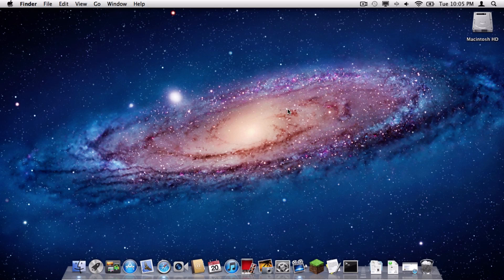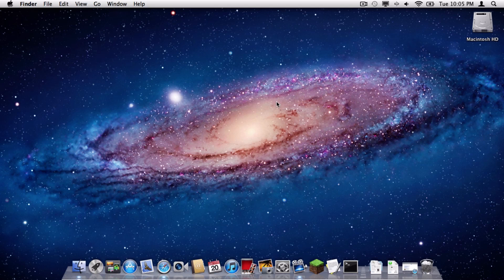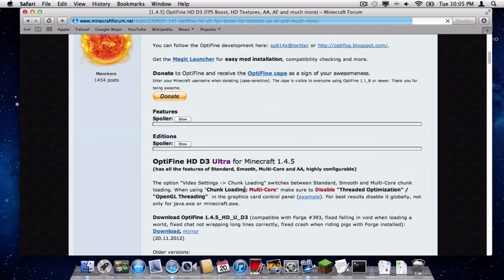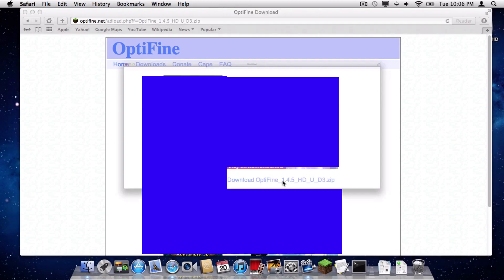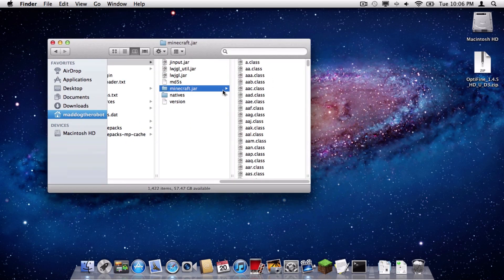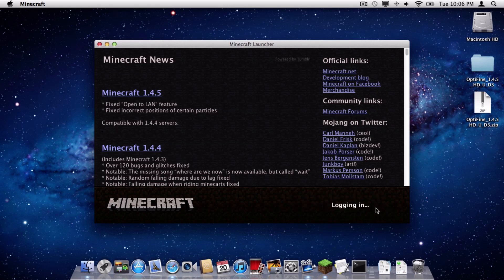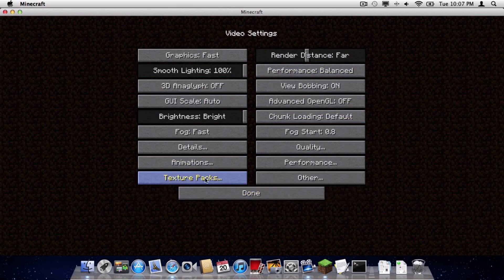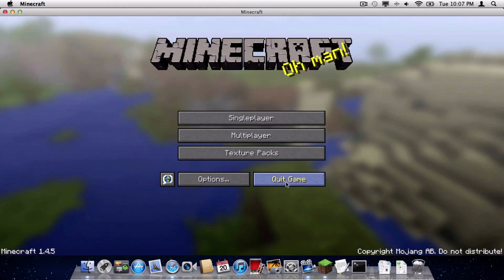How to Install Optifine for Minecraft 1.4.5 and 1.4.6 (Mac OSX 10.6+)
Server's I play on!